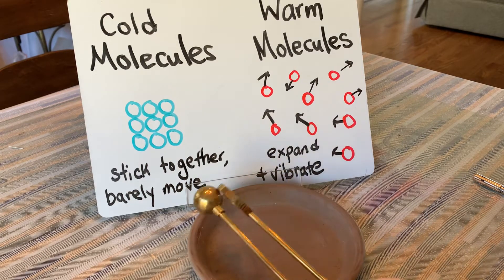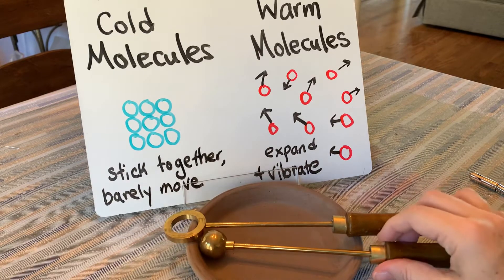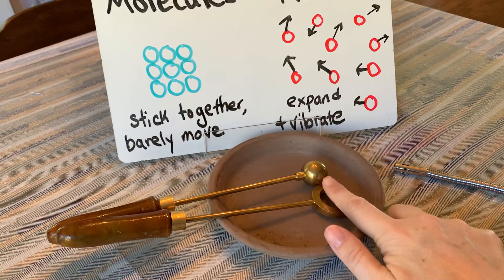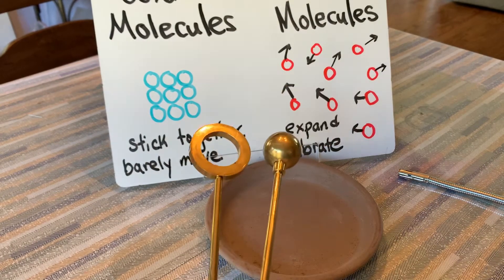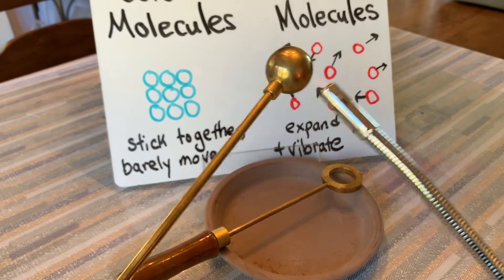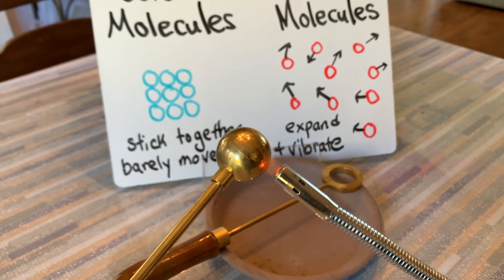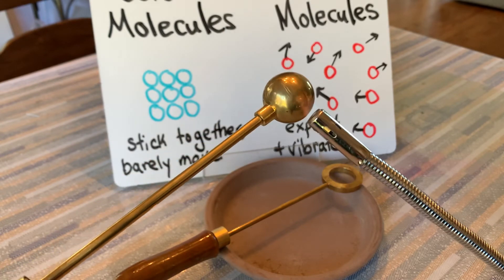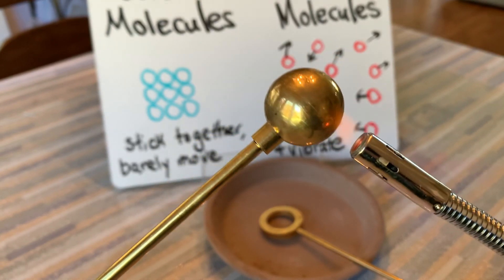Part 1: Ball and Ring Experiment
Conductors and Insulators; heat expansion